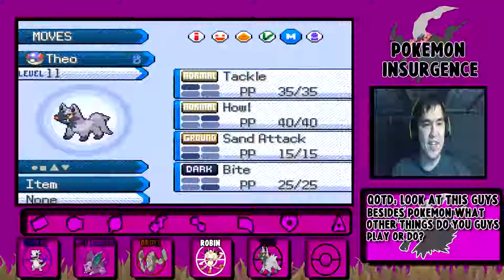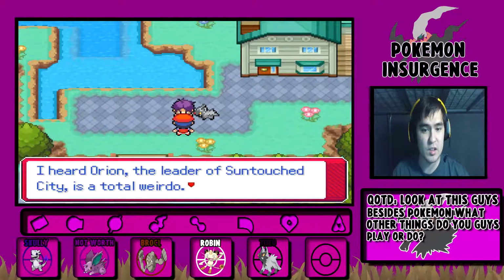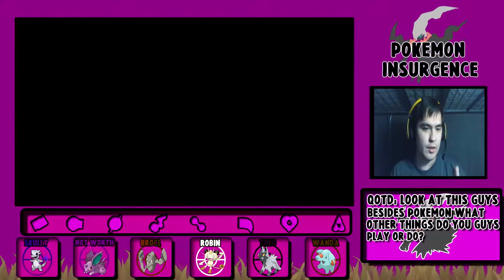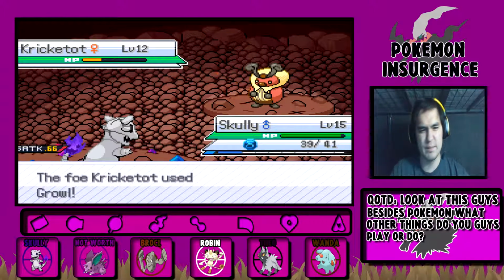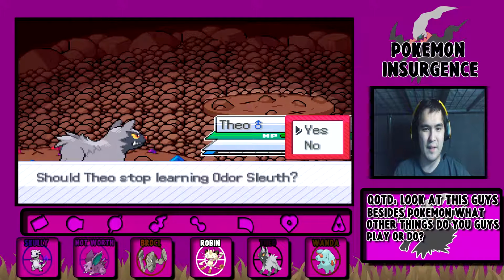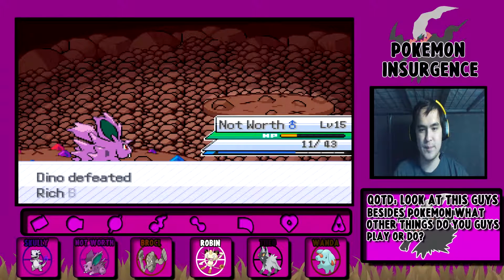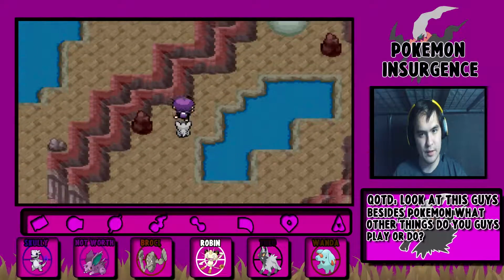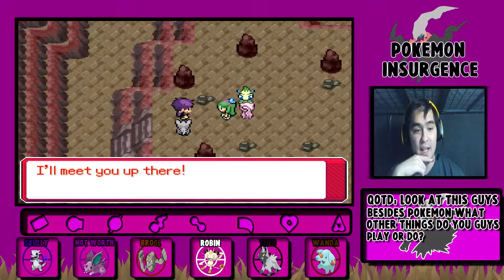"TIME OF THE FOSSIL POKEMON" Pokemon Insurgence Nuzlocke 04 w/Rollout Dino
Yo yo yo, guys Rollout Dino here with Pokemon Insurgence Nuzlocke let’s play! This is going to be a difficult LP! I don't know much about this game all I know it is that this is a “dark” story and I can’t wait for it!! So let's get into this cult infested LP and buckle up for the tough times up ahead. As always this is Rollout Dino rolling out see ya next time.

About The Game:
Pokémon Insurgence is a fan-made Pokémon Essentials based game with thousands of players! The game includes such features as new custom mega evolutions, An entire new region to explore and full online trading and battling system.

Nuzlocke Rules:

Not officially enforcing the rules until the player has Poké Balls and can catch Pokémon.

Any Pokémon that faints is considered dead and must be released or put in the Pokémon Storage System permanently.
The player may only catch the first Pokémon encountered in each area, and none else. If the first Pokémon encountered faints or flees, there are no second chances. If the first encounter in the area is a Double Battle in dark grass, the player may choose which of the two Pokémon they would like to catch. If there's a static encounter in the area, the player is allowed to capture them despite already capturing a Pokémon in that area. Shiny Pokémon also does not apply to this rule.

Species/Dupes Clause: Adjusting the first encounter rule to prevent the player from having to catch multiple of the same Pokémon, for the sake of variety. Generally, this means that the trainer can keep fighting Pokémon in the area until one is encountered that has not been caught yet, which then immediately counts as the first encounter.